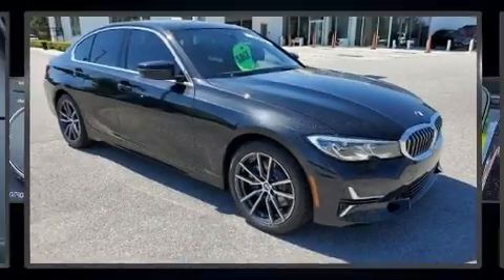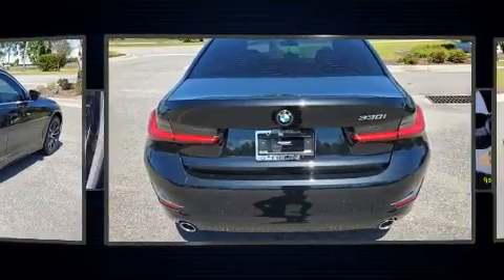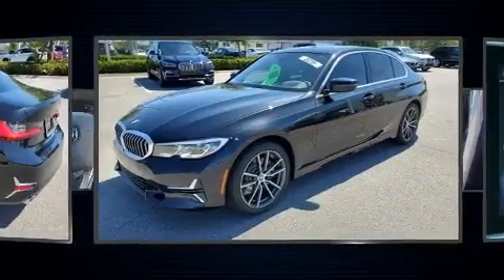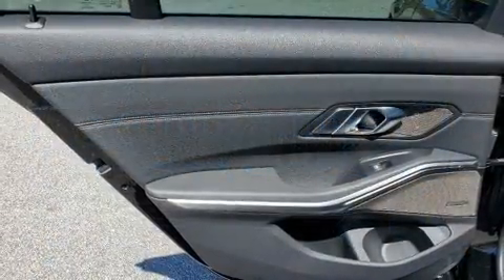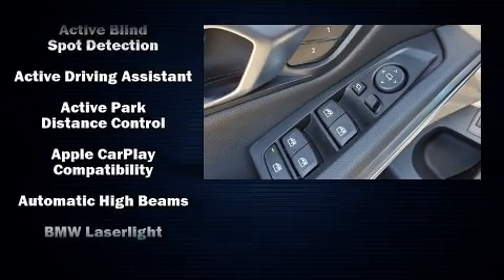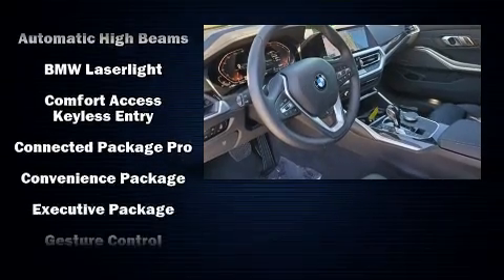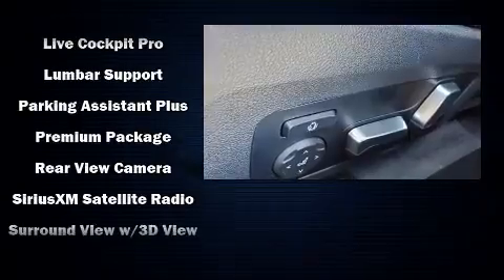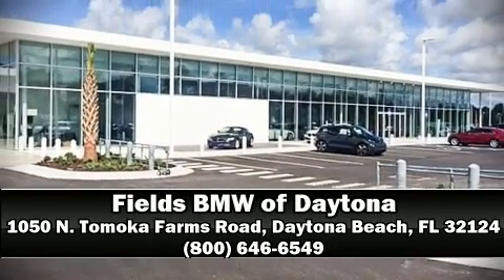2019 BMW 3 Series 330i in Daytona Beach, FL 32124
1050 N. Tomoka Farms Rd.

Get excited about the 2019 BMW 330i. With less than 10,000 miles on the odometer, this 4 door sedan prioritizes comfort, safety and convenience. It features an automatic transmission, rear-wheel drive, and a 2 liter 4 cylinder engine. A turbocharger further enhances performance, while also preserving fuel economy. BMW prioritized comfort and style by including: speed sensitive wipers, a power seat, an automatic dimming rear-view mirror, front and rear air conditioning, lane departure warning, remote keyless entry, and seat memory. The unique heads-up display projects vehicle information onto the windshield, including speed, gear selection and engine speed. Drivers benefit by not having to take their eyes off the road. Audio features include an AM/FM radio, steering wheel mounted audio controls, A 20 gigabyte hard drive, and 17 speakers, providing excellent sound throughout the cabin. BMW ensures the safety and security of its passengers with equipment such as: dual front impact airbags with occupant sensing airbag, head curtain airbags, traction control, brake assist, a security system, an emergency communication system, and 4 wheel disc brakes with ABS. This car was designed with safety in mind, allowing you to drive with even greater assurance. A Carfax history report indicates just one previous owner. You will have a pleasant shopping experience that is fun, informative, and never high pressured. Stop by our dealership or give us a call for more information.